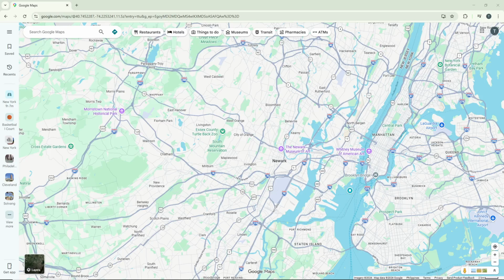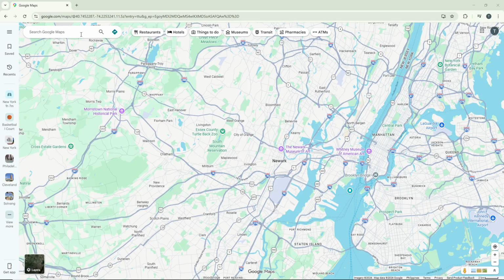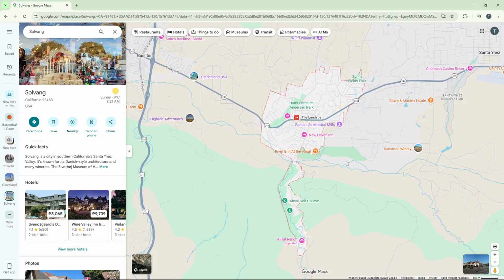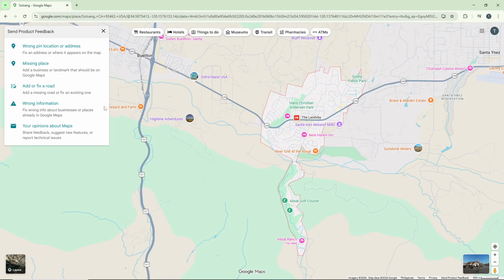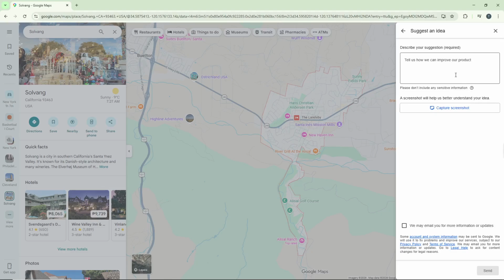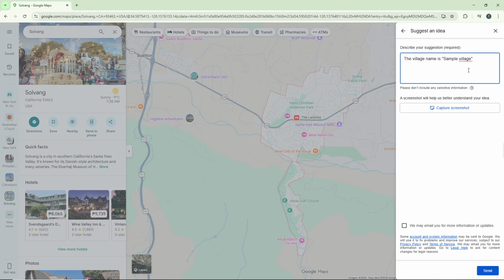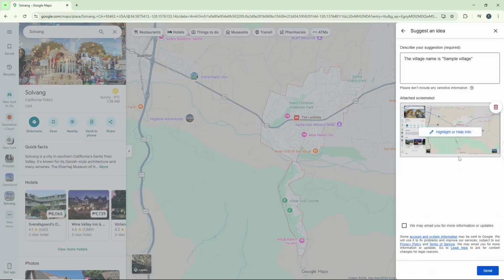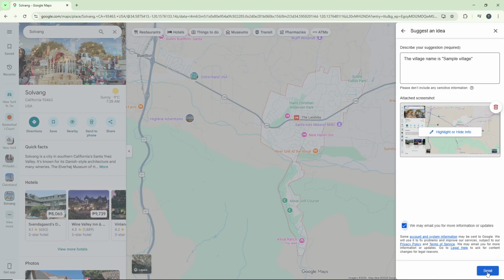How To Add A Village Name In Google Maps (Tutorial 2026)